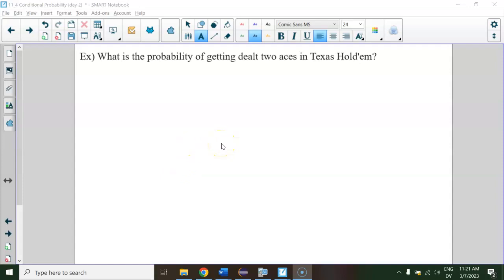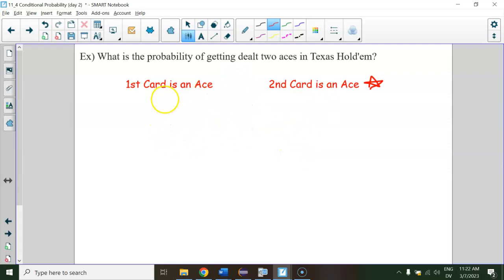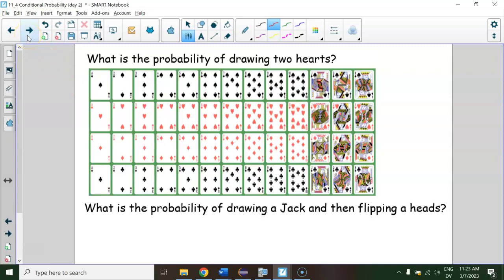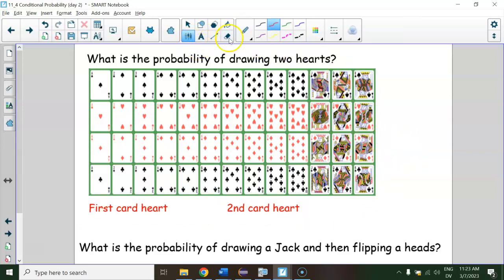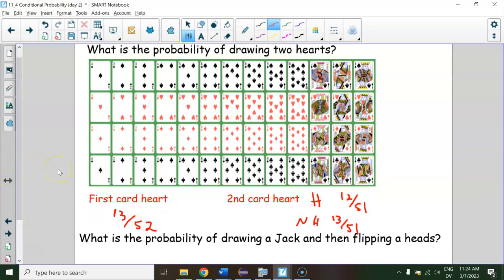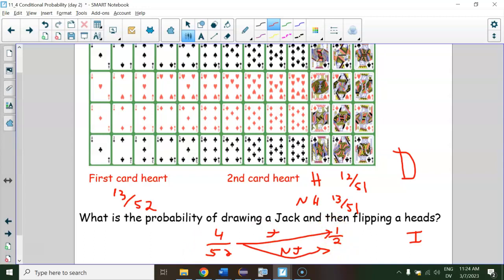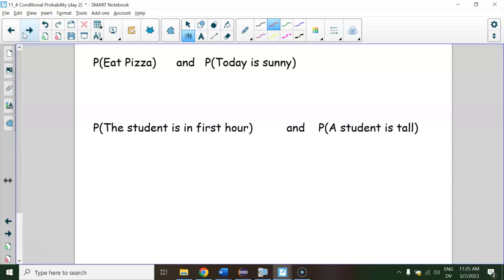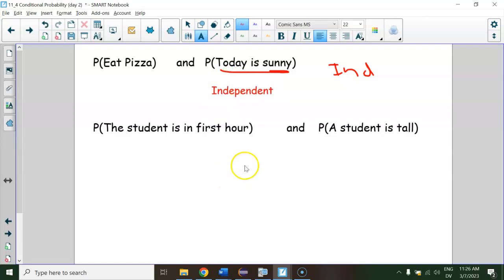Dependent vs Independent Events